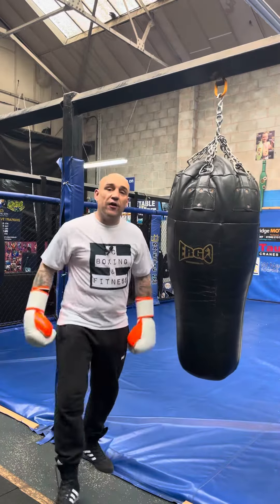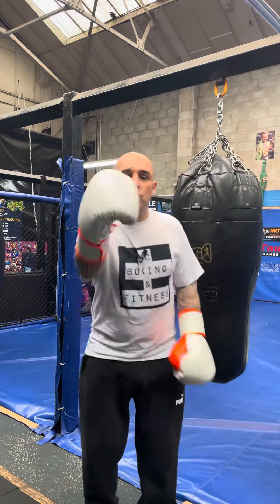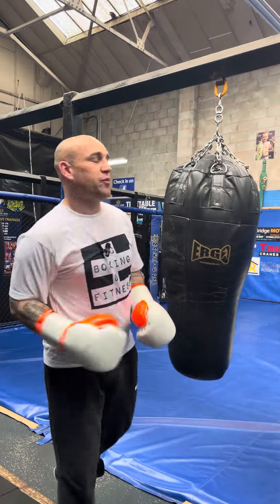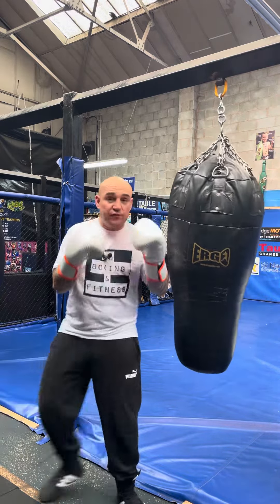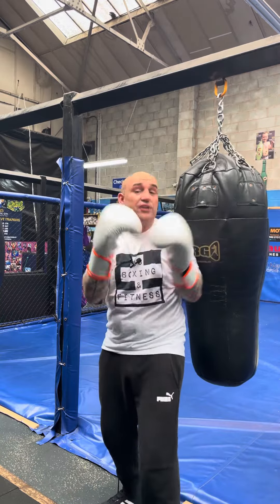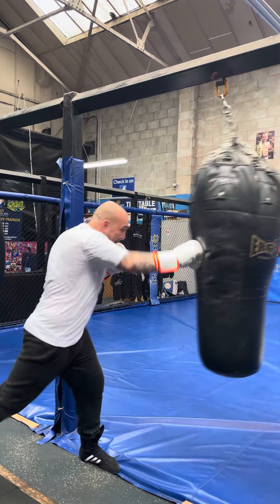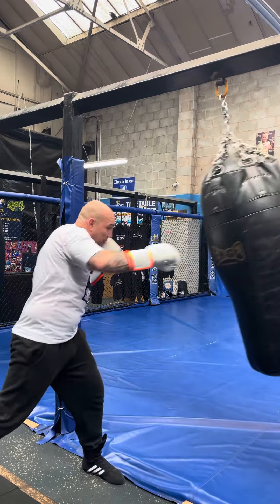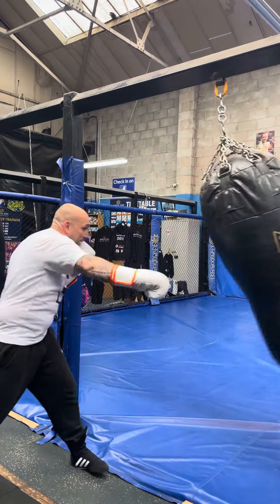Using throwaway shots is a lovely way to open your man up for the power work…..